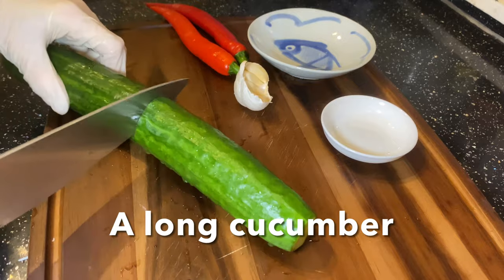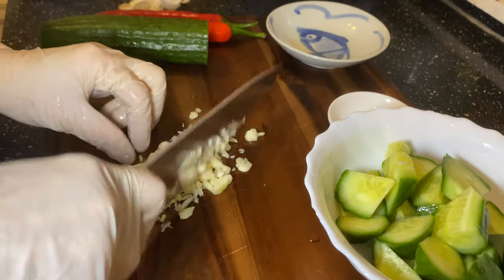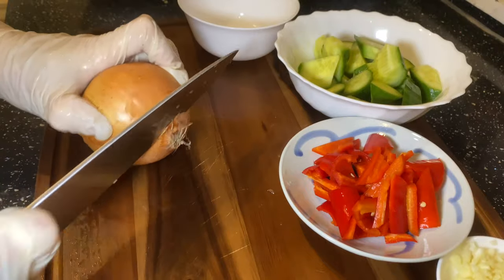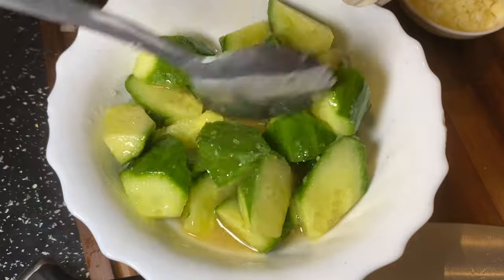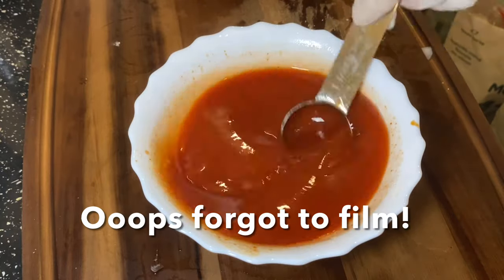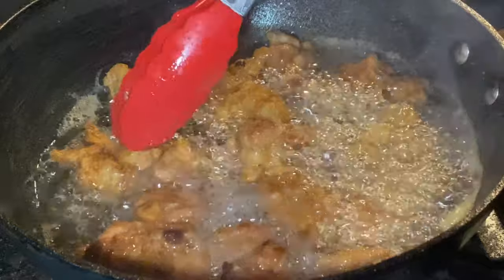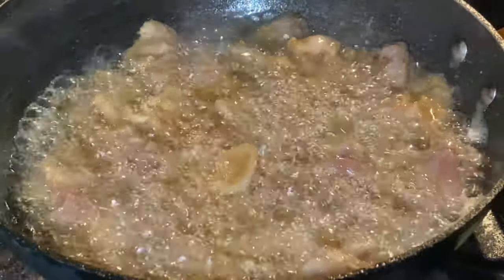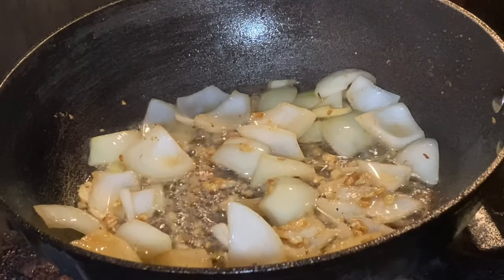SWEET and SOUR Pineapple Chicken | Aunty Mary Cooks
Sweet and Sour Pineapple Chicken. This sweet and sour chicken with pineapple stir fry and using chicken thighs is very tasty and not too sweet. The chicken is tender. The sweet and sour sauce is very easy to make. This is a very popular Chinese restaurant dish with easy recipe that you can cook for your family and friends.

My BEST ever Sweet and Sour Pineapple Chicken recipe is here below.

Ingredients

900g chicken thigh meat ( cut into 6 pieces each thigh)
340g pineapple pieces (from a 540g-can of pineapples)
2 red chillies (de-seeded and chopped)
3 cloves garlic, peeled and chopped)

Marinade

1 tsp sugar
1 Tbsp oyster sauce
2 tsp light soya sauce
1 egg
4 Tbsp corn flour

Sauce

2 Tbsp sriracha chilli sauce
4 Tbsp ketchup
2 Tbsp sugar
100 ml pineapple juice from can above

Note: I deboned 6 chicken thighs (about 1.2kg) and got 900g of chicken meat with skin on.
Canned pineapple come in various sizes. I used the one that is 565g in weight. The drained weight is 340g.

About

Aunty Mary loves to cook for her family and friends. This channel is all about her simple and fast ways to prepare fresh home cooked meals. However there are some recipes that require more time.

Aunty Mary is a Malaysian and has been living in Aberdeen, Scotland for the past 17 years. She also runs her Malaysian food business.

Aunty Mary hopes this channel will inspire people  to enjoy cooking  more and bring families and friends closer through food. Home-cooked food is not only healthier but a lot cheaper than eating out.It means saving money.

Translated titles:
Pollo agridulce con piña | Aunty Mary Cocineros

Süß-saures Ananas-Huhn | Aunty Mary Köche

Poulet à l'ananas aigre-doux | Aunty Mary Cuisiniers

Frango Abacaxi Doce e Azedo | Aunty Mary Cozinheiros

糖醋菠萝鸡| Aunty Mary厨师

Zoetzure Ananas Kip | Aunty Mary Koks

Søt og sur ananas kylling | Aunty Mary Kokker

Słodko-Kwaśny Kurczak Ananasowy | Aunty Mary Kucharze

Pui de ananas dulce și acru | Aunty Mary Bucătari

Moa ma Fala Pinati Suamalie | Aunty Mary Kuka